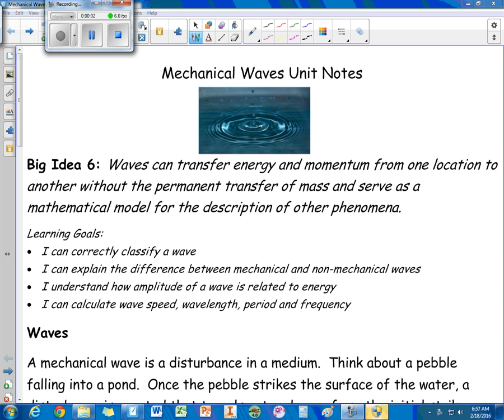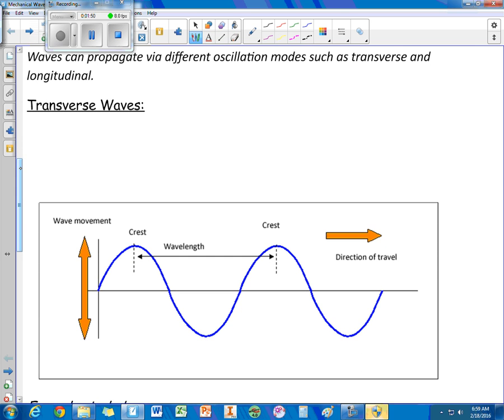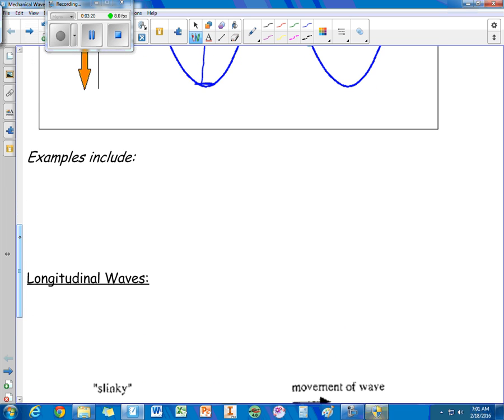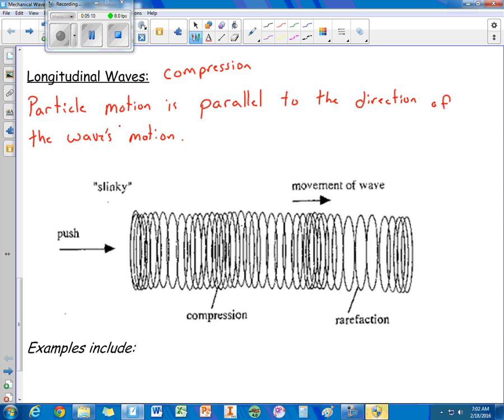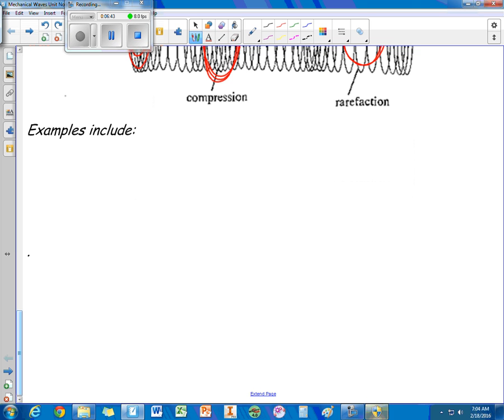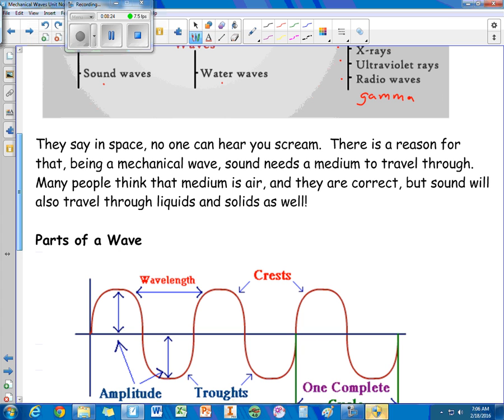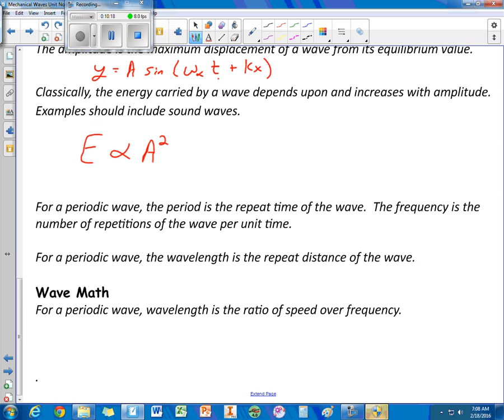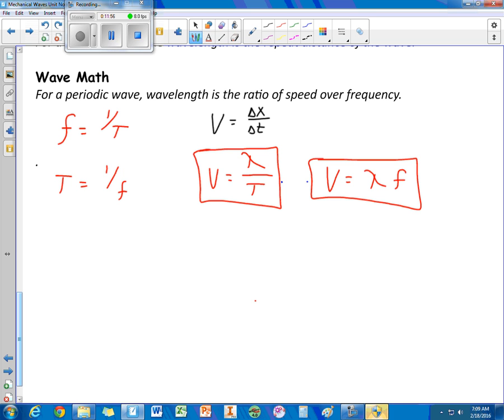Mechanical Waves Video Notes 1